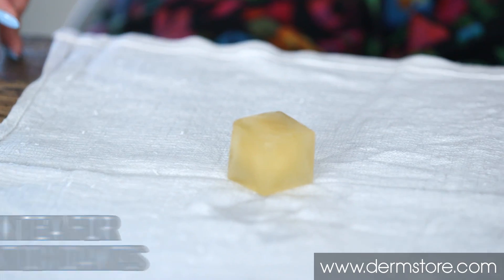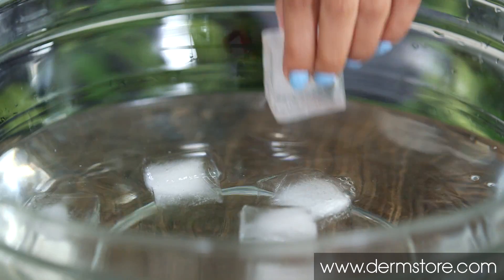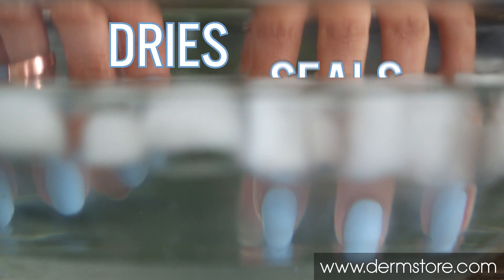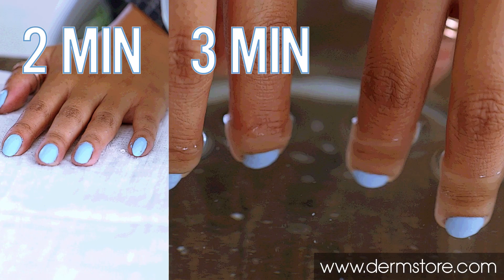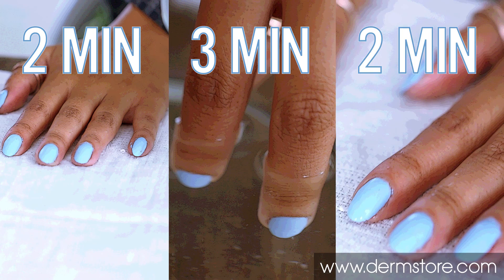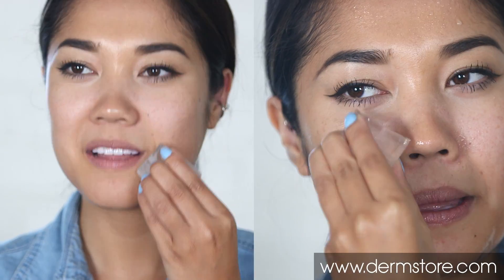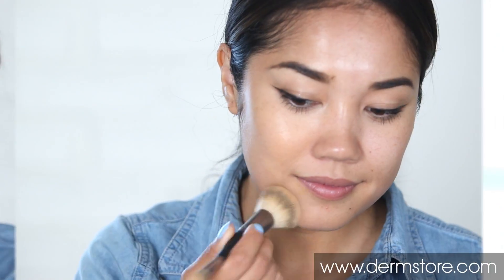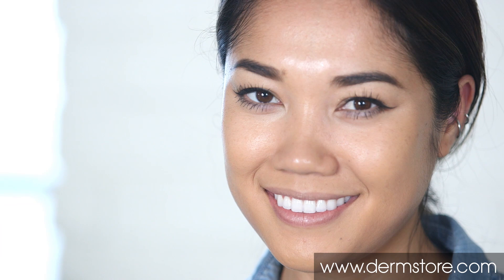DIY Ice Beauty Tricks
Ice cubes may be a staple for your summer beverage, but now they'll be your new beauty BFF! Check out this video with 4 DIY ice beauty tricks you'll want to try the next time you reach for the ice tray.